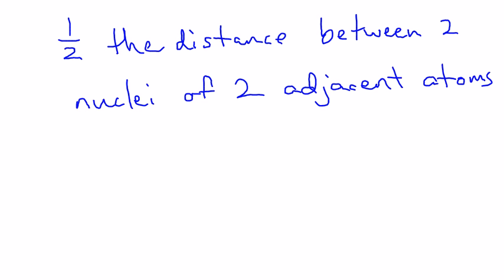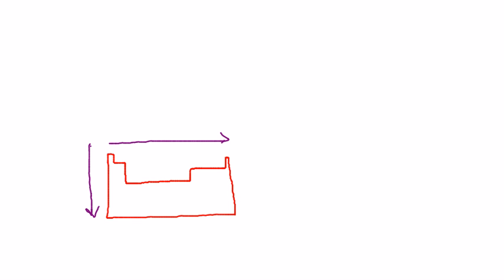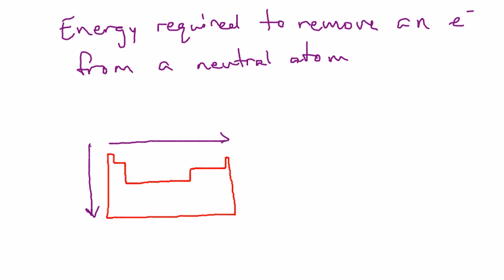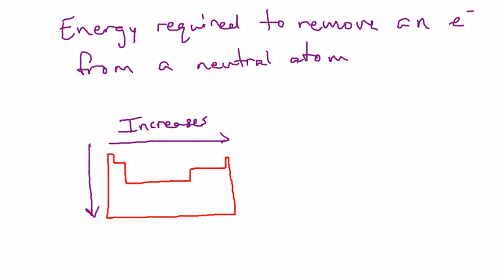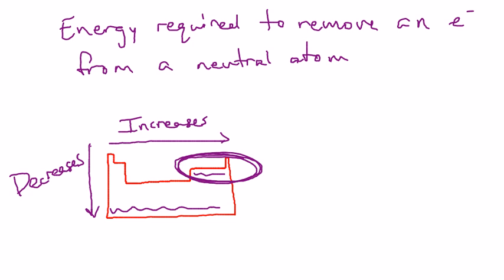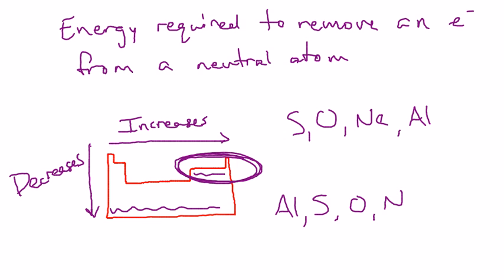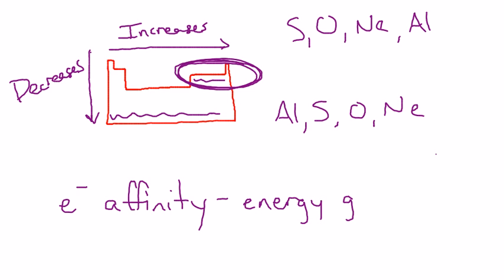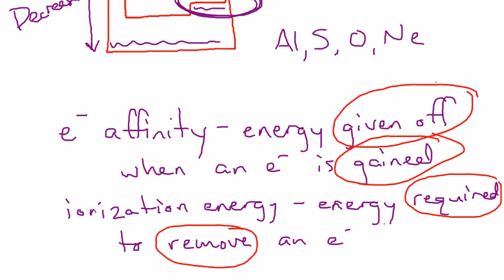Chemistry HW 3.2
This is the homework help video for Chemistry HW 3.2. Enjoy!